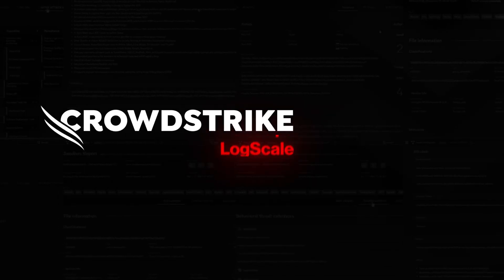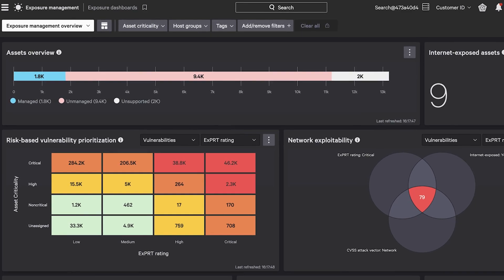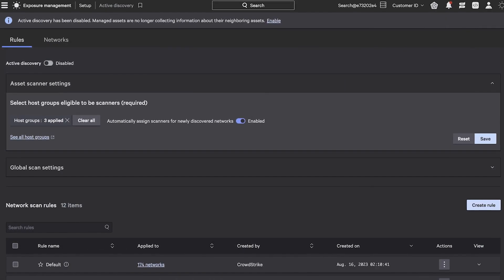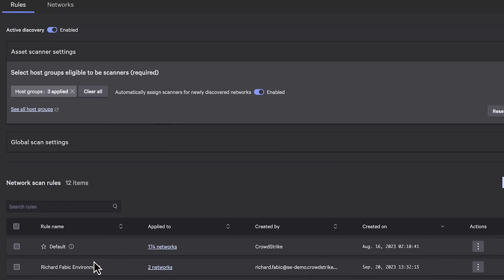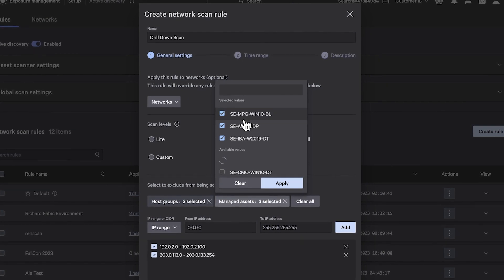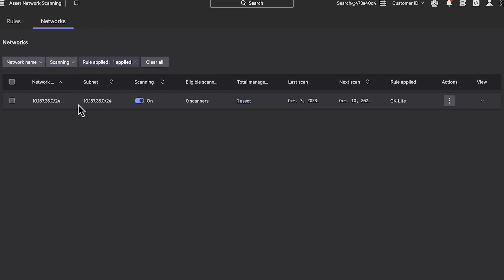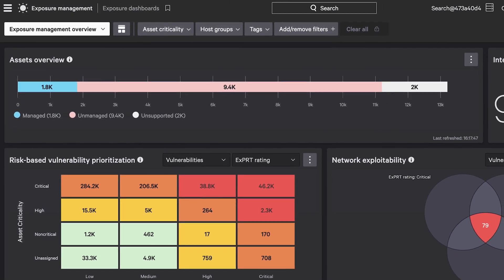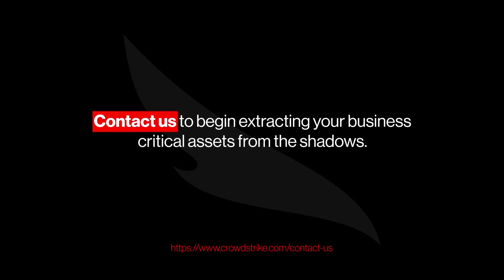Falcon Exposure Management Active Asset Discovery: Demo Drill Down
Organizations often grapple with hidden network vulnerabilities akin to navigating an unseen, complex labyrinth. Falcon Exposure Management alleviates this challenge, transforming obscured vulnerabilities into visible, managed, and secured assets through its Active Asset Discovery feature. It employs customizable, non-intrusive scans, ensuring that every asset is mapped without disrupting operations.

In this demo, experience the revelation of every network corner, unveiling a fortified defense ready to counter cyber attacks.

🛡️ CrowdStrike Exposure Management:

► Reduce risk by proactively shutting down adversary opportunities across the entire attack surface.